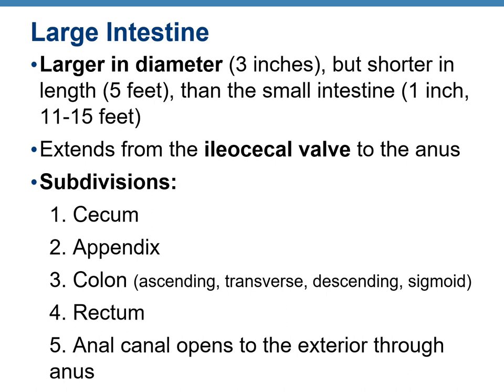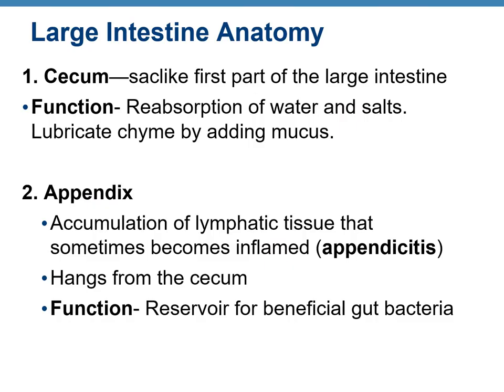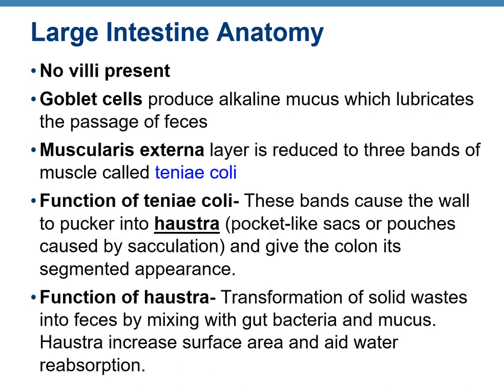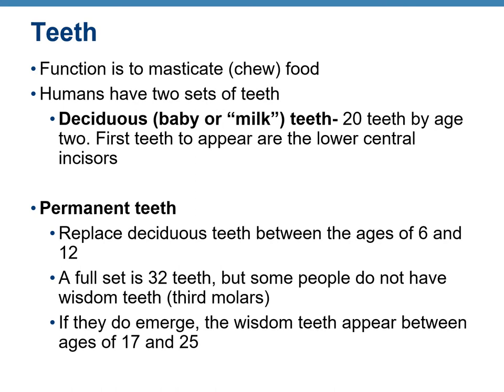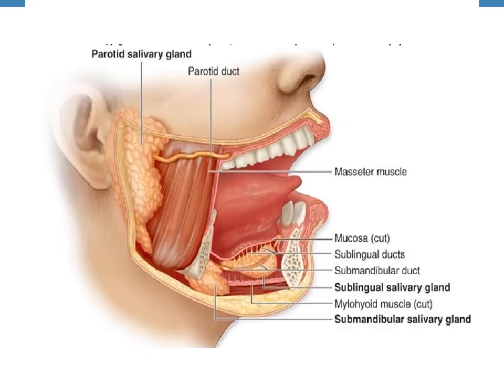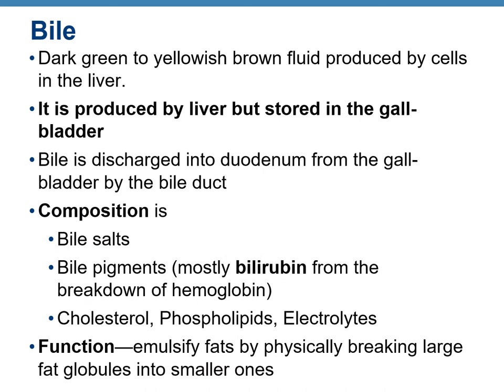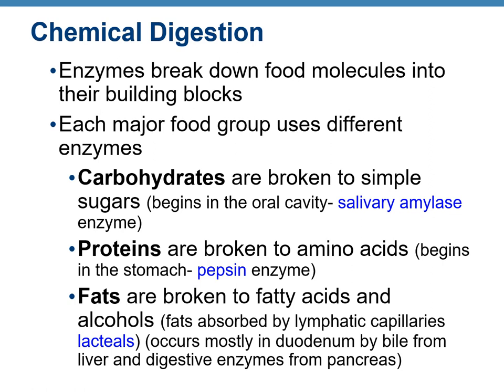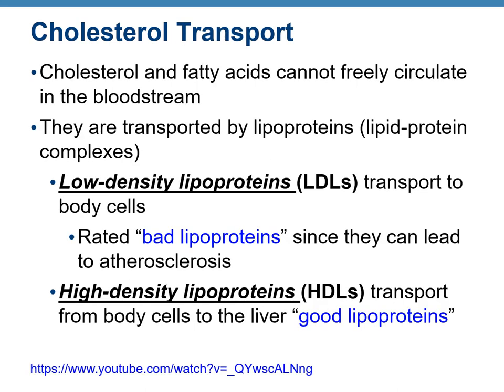Topic 14b Digestive System- Dr. Basu's Easy Anatomy & Physiology Lecture